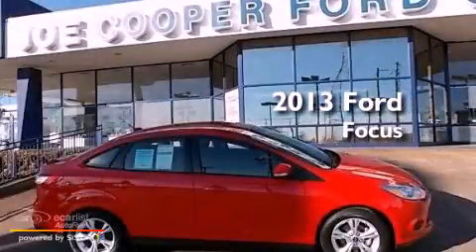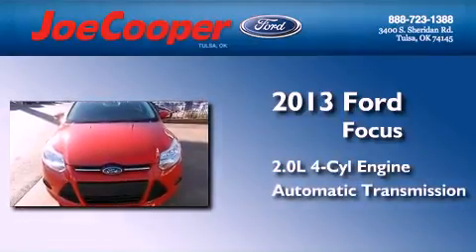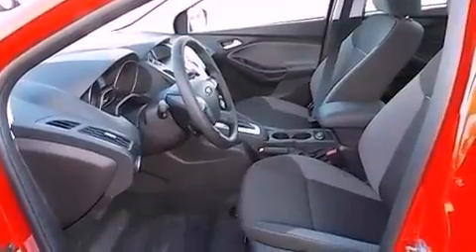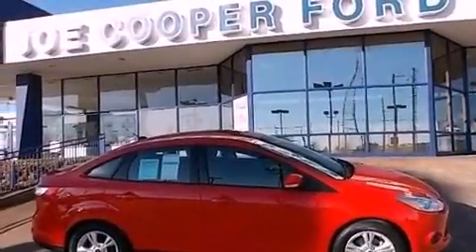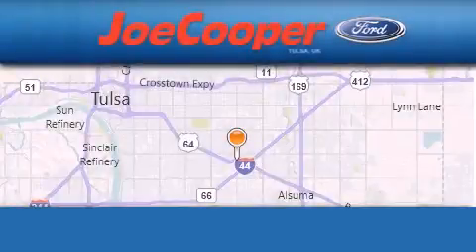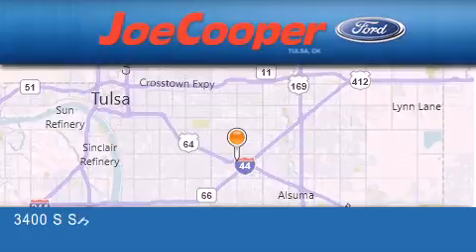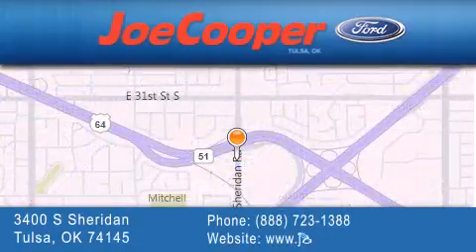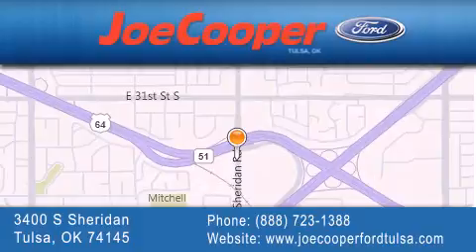2013 Ford Focus Tulsa OK 74145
Year : 2013
 Make : Ford
 Model : Focus
 Engine : 2.0L GDI I4 flex fuel engine
 Trans . : Automatic
 Exterior : Red
 Miles : 3
 Interior : Black
 Stock : DL189381